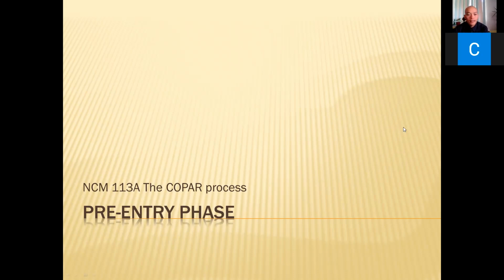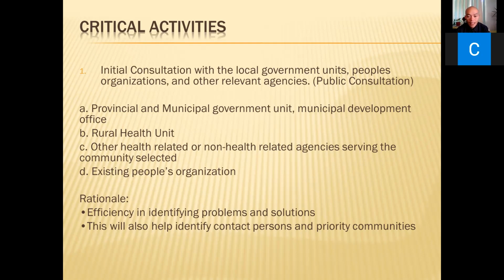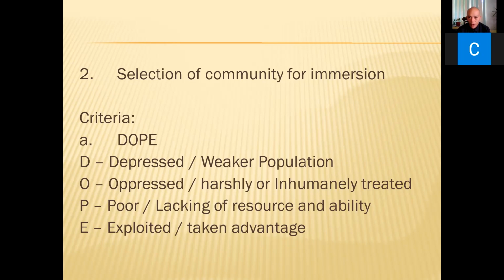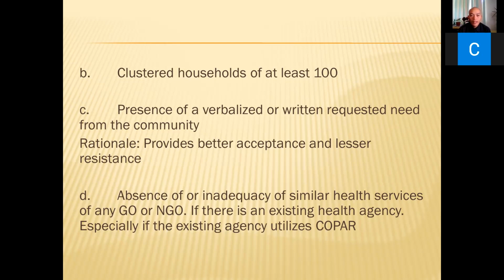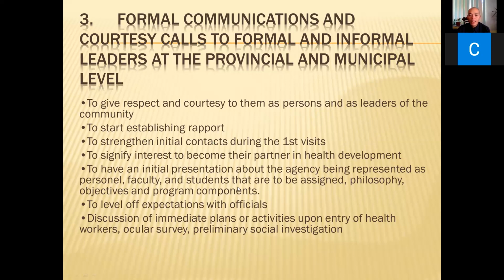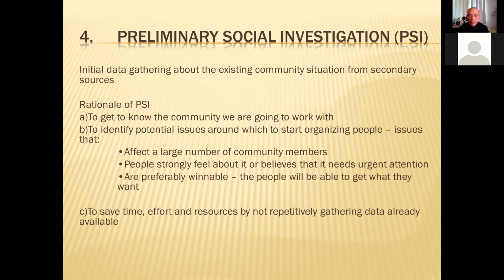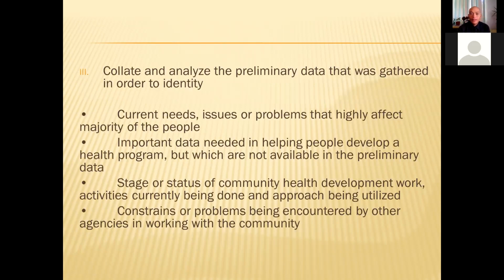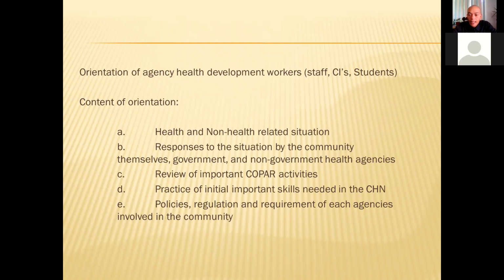NCM 113 / 113A Phases of COPAR (UC CON)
NCM 113 / 113A November 22, 2022
Online lecture for Section A, B, D
UC CON